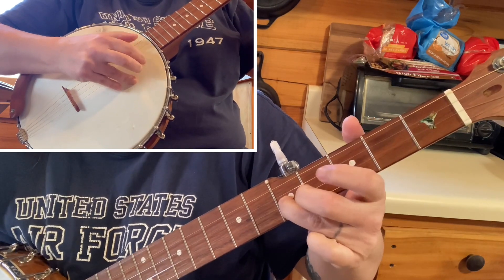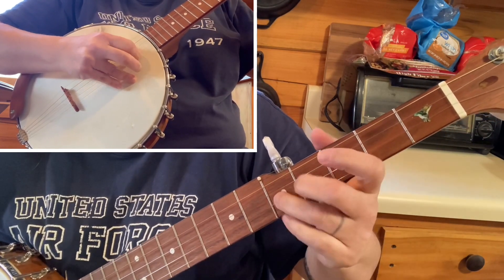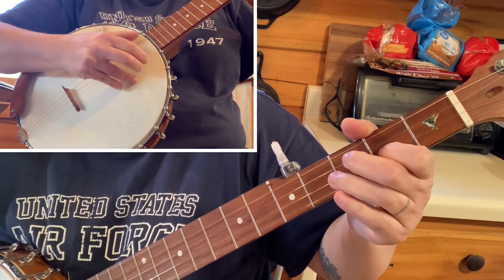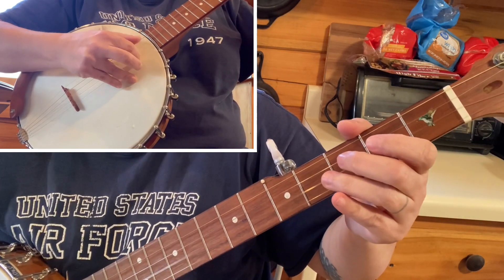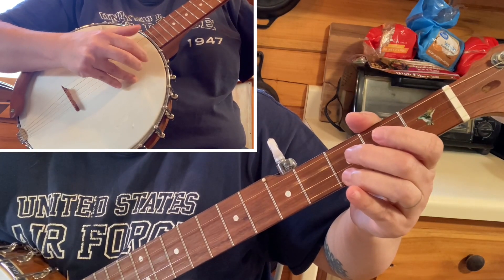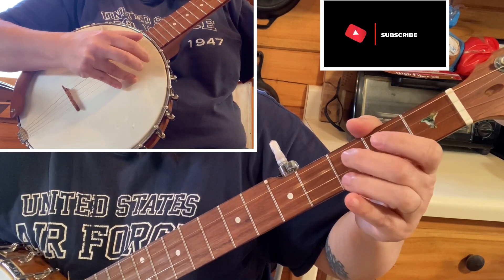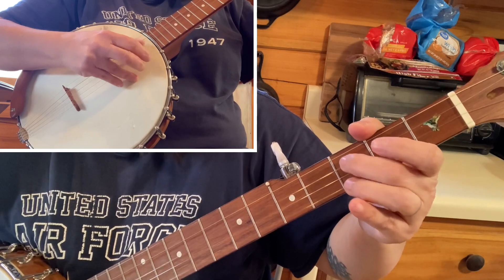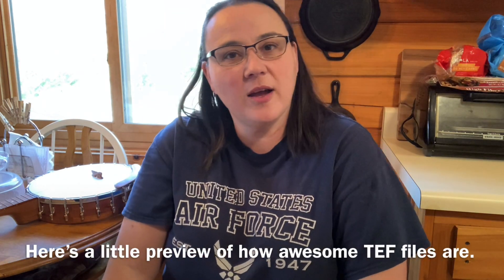2FTL Banjo | Cluck Old Hen | Level 1 preview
Here I play through my arrangement of Cluck Old Hen on 2 finger banjo. To have access to all my lessons, tabs and more just head over to my website and check it out.